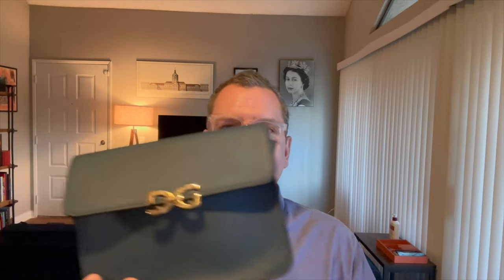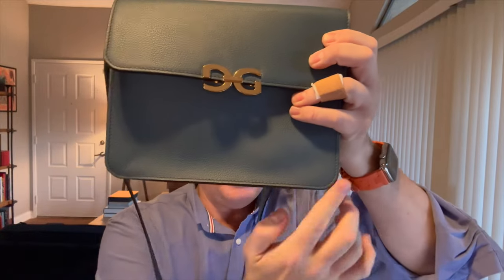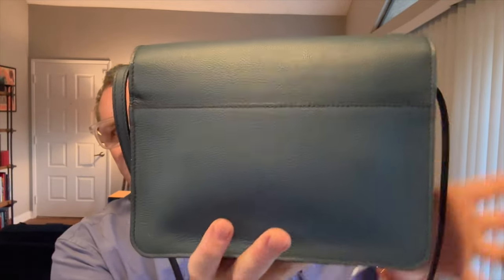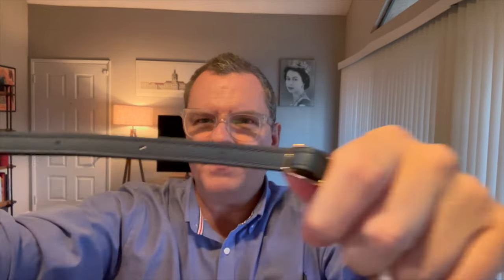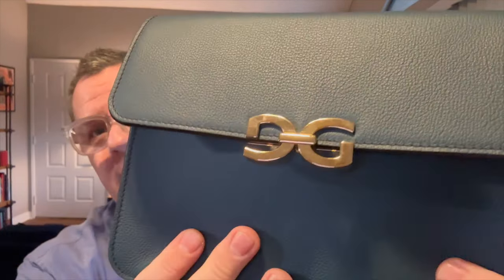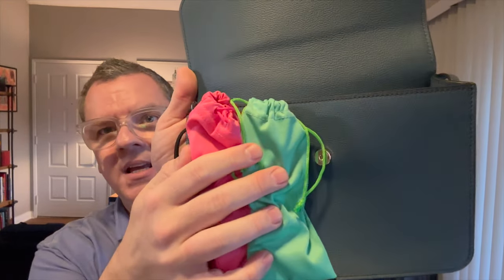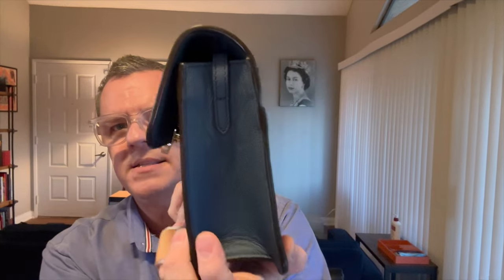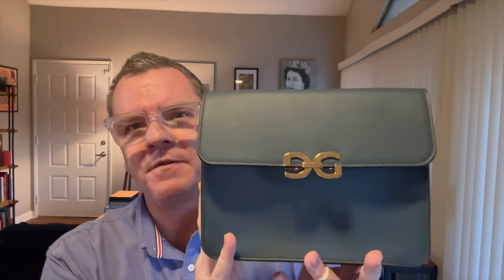GUIBERT PARIS | ALLURE BAG | REVIEW & WHAT FITS INSIDE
If you're looking for a high quality, luxury handbag at an affordable price and something no one else is going to have, the Guibert Allure bag is for you.